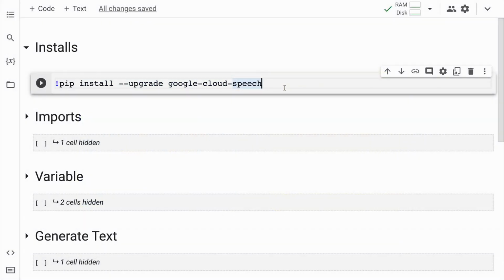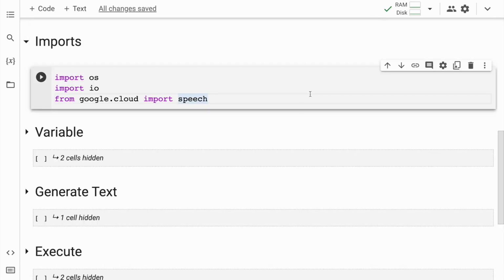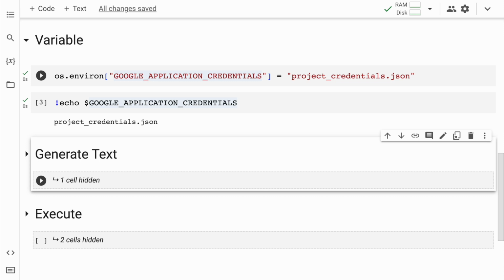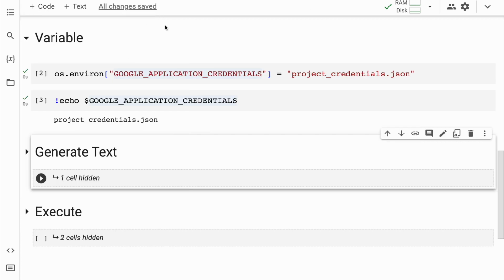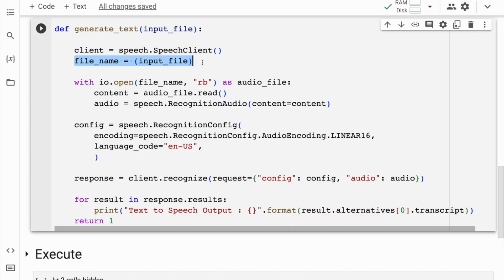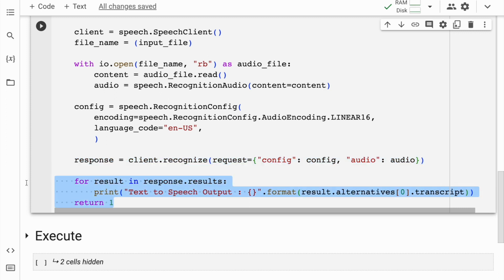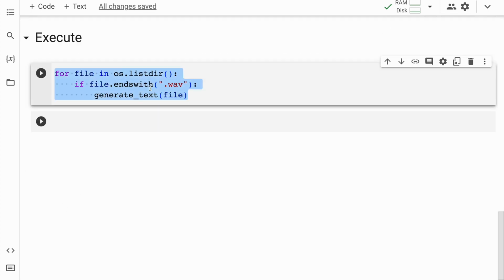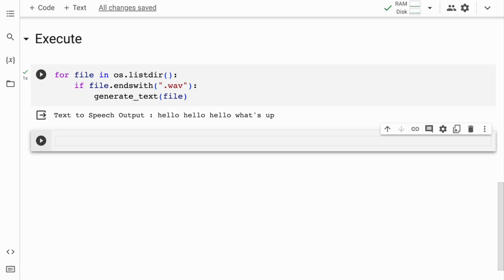Getting Started with Google Cloud Speech-To-Text API Using Python for Novices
Utilizing the Google Speech-To-Text API, you can transform spoken words into written text, transcribe video content, and identify specific custom keywords. In this tutorial, we will embark on a journey to begin working with the Google Speech-to-Text API using Python, starting from the very basics. I will guide you through every step, starting with the creation of a Python script to interact with the Google Cloud Speech-To-Text API. If you are new to Google Cloud services, this video serves as an excellent introductory resource for getting started.